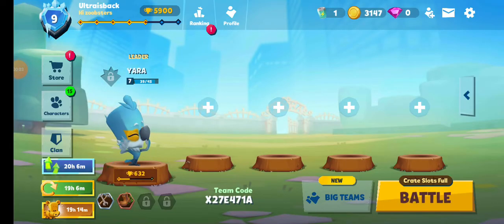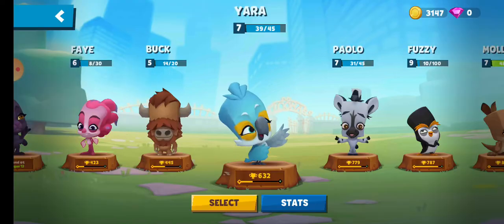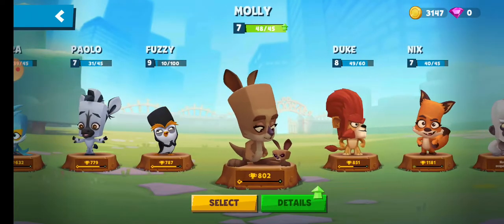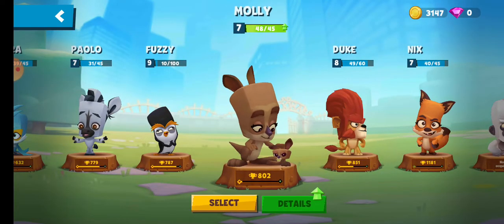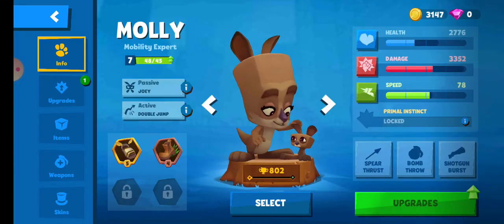zooba upgraded molly to level 8 and faye 2nd slot unlocked